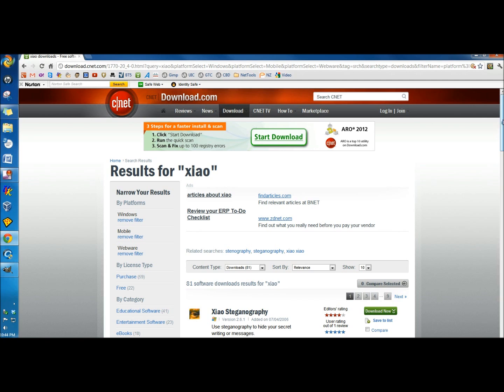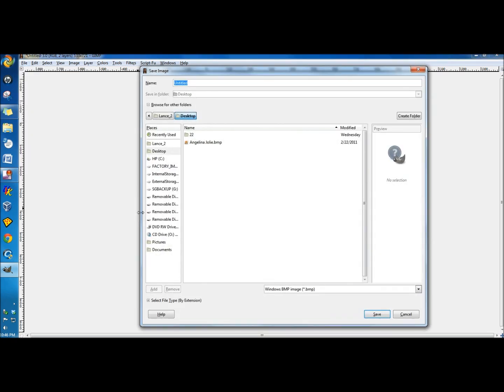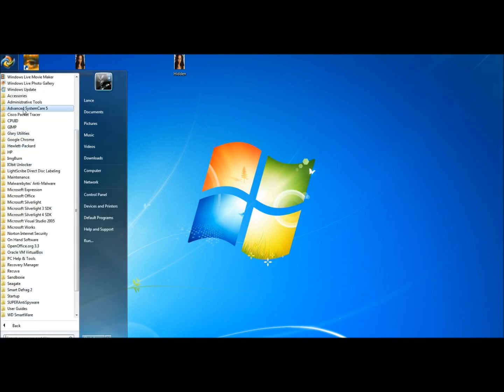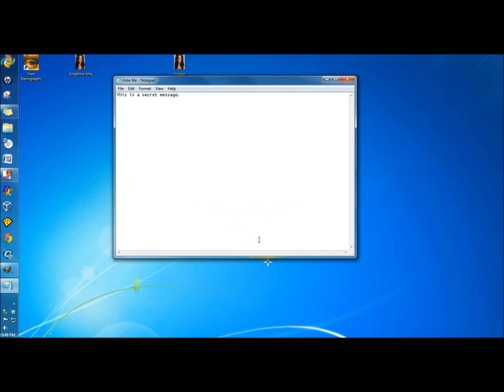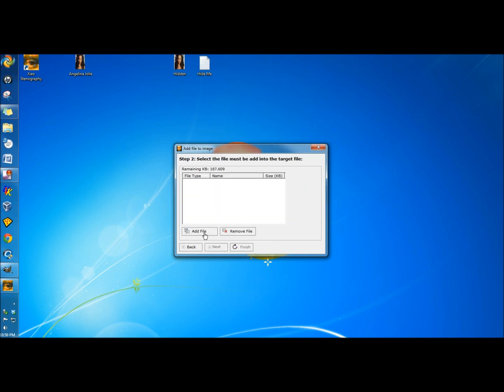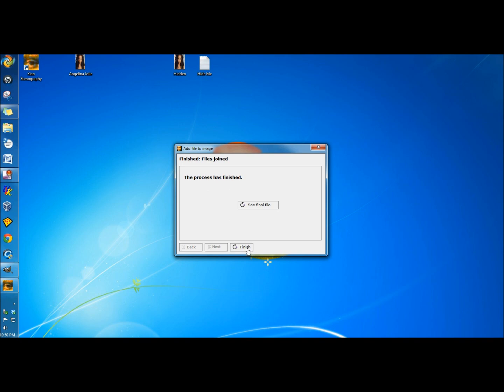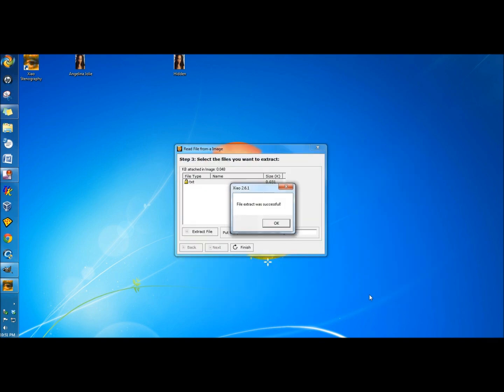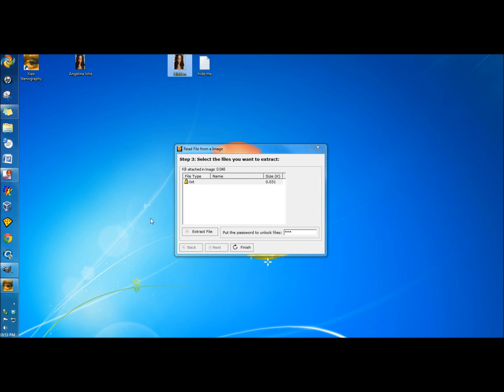Steganography: Hide Document in Image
This video shows you how to hide a document within an image using a Stenography tool called Xiao. Use your favorite image editor (Gimp, Photoshop, Paint, etc..) and save the image with a .bmp extension. With your favorite text editor (Word, Notepad, etc..) create your document and save it with a .txt extension. Nobody will ever know it is there. You can extract the document when you need to work on it, then re-save it within the image. You can also do this within audio files or video files.